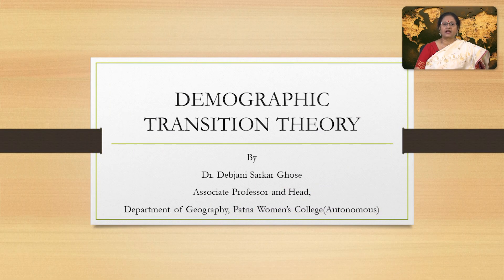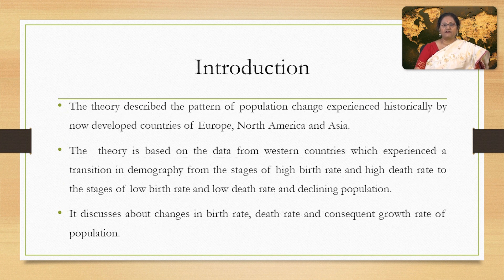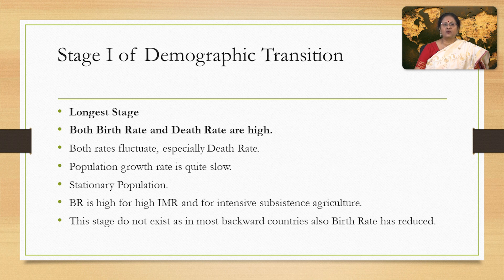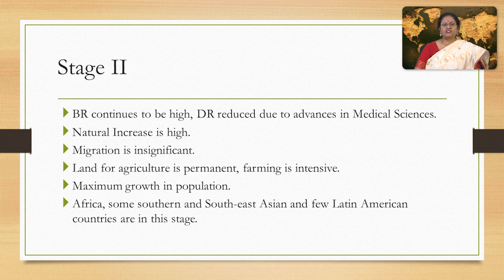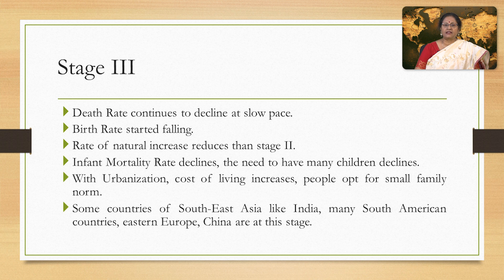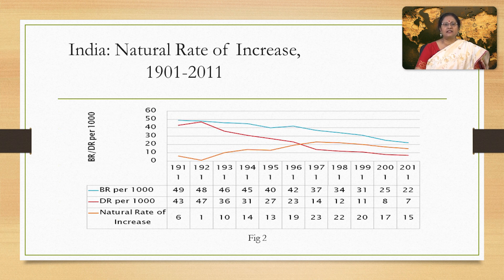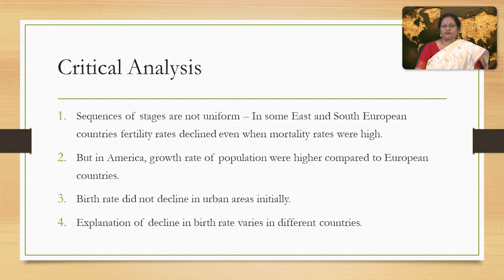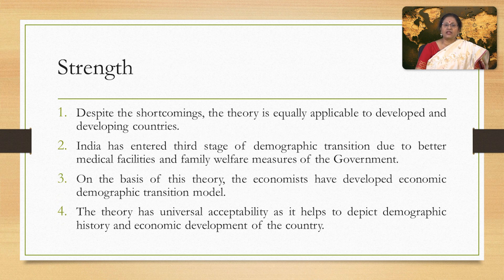Demographic Transition Theory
Dr Debjani Sarkar Ghose,
Associate professor and Head,
Department of Geography,
Patna Women's College